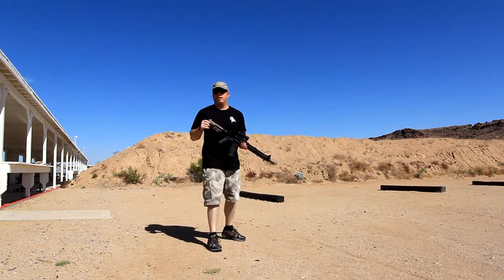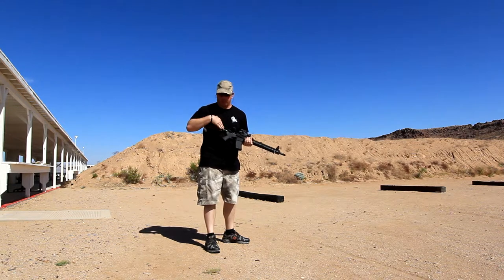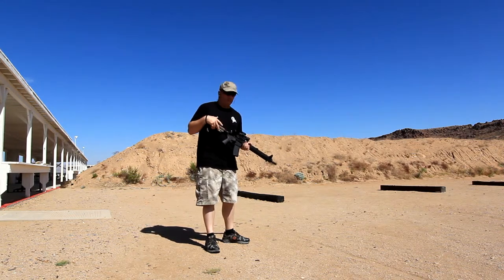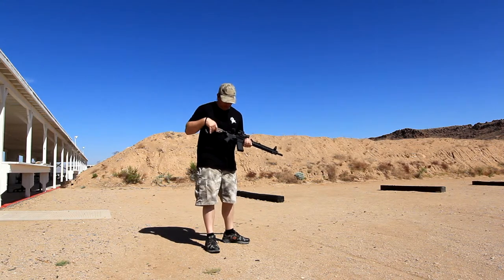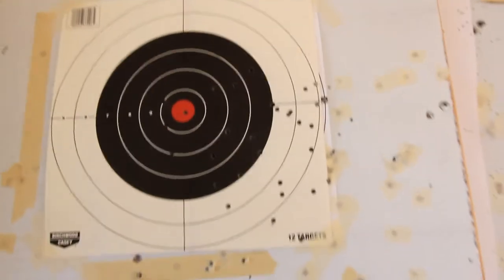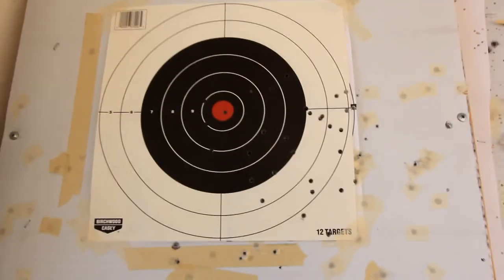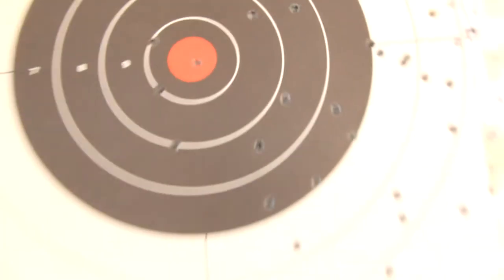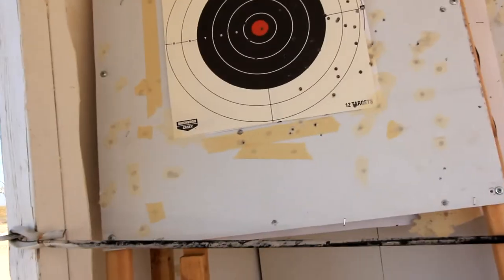AR15 Full Auto Post Sample Test